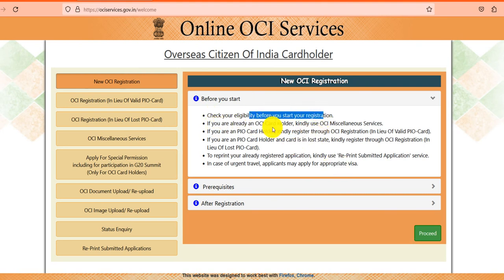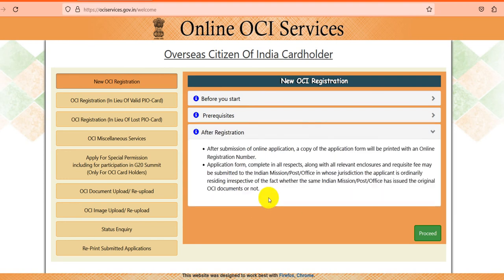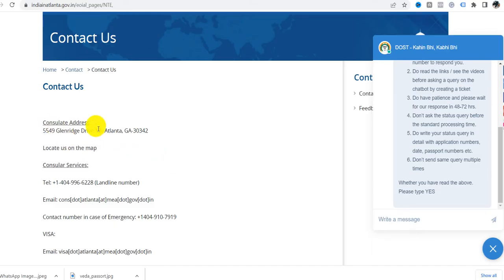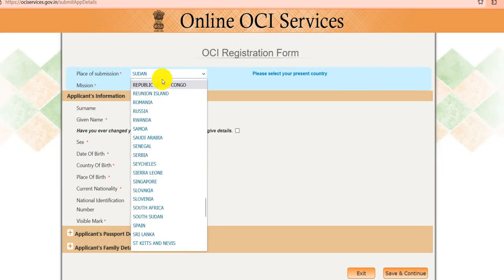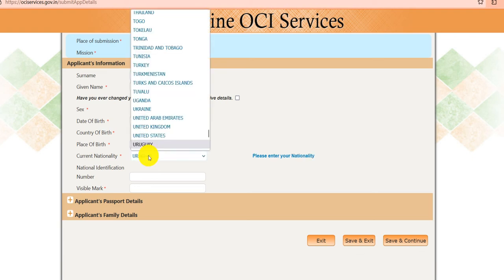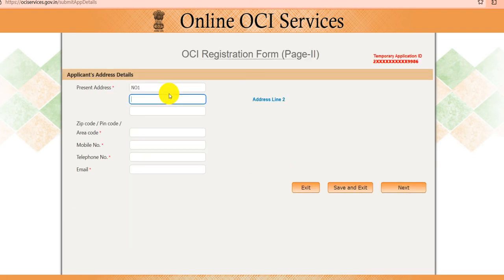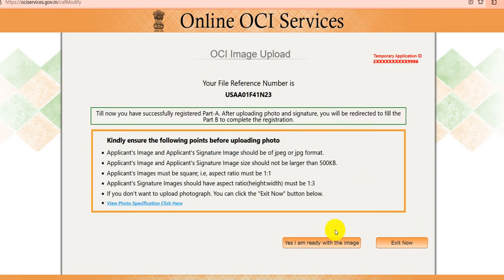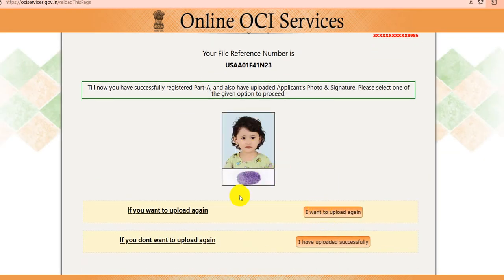🇺🇸 How to Apply for OCI CARD Step-by-Step OCI-Application in USA America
In this video, we will be discussing how to apply Oci card for the USA online

address: Document submission: 5549 Glenridge Drive NE, Atlanta, GA-30342

OCI (Overseas Citizenship of India) cards
OCI-Application
Overseas Citizenship Of India
Status-Enquiry
OCI-Card Applicant (In Lieu of PIO-Card)
OCI Miscellaneous Services
General Information on OCI Card
Overseas Citizenship Of India Services
OCI-Registration (In Lieu of PIO-Card) is an online process. OCI Applicants who have valid PIO cards may apply from here. Only after complete successful registration, an applicant will be considered an OCI-Card Applicant (In Lieu of PIO-Card)
Apply for OCI Services
OCI Card
OCI Information

00:36: Intro eligibility of OCI CARD
01:20: how to Apply OCI CARD online
01:22: How to Apply OCI card in Atlanta USA
01:27: How to Apply OCI card in Chicago USA
01:28: How to Apply OCI card in Huston USA
01:28: How to Apply OCI card in San Francisco USA
01:28: How to Apply OCI card in New York USA
01:28: How to Apply OCI card in Washington USA
01:35: Documents List
01:50: Atlanta and Chicago Address OCI Card ADDRESS
02:30: How to apply for OCI Online Card Services step-by-step
05:19: OCI Registration From Part 1
05:47: OCI Card Part 1 submission
05:58: How to upload photo for OCI Card
05:59: How to upload Signature for OCI Card